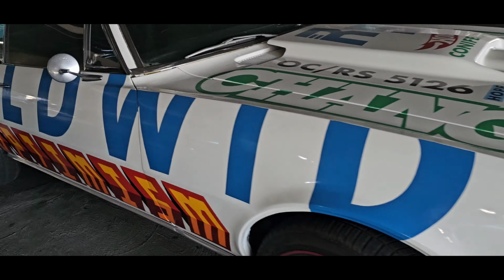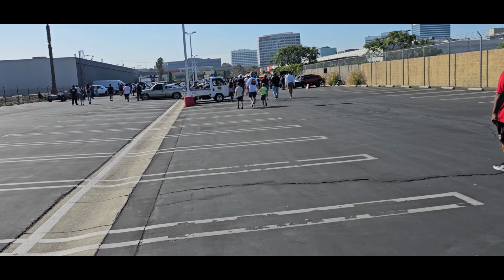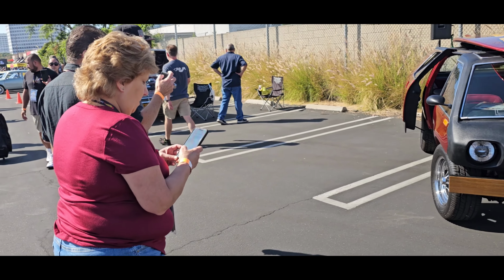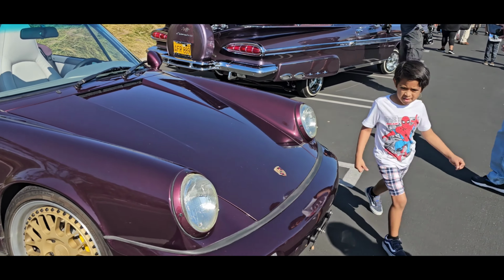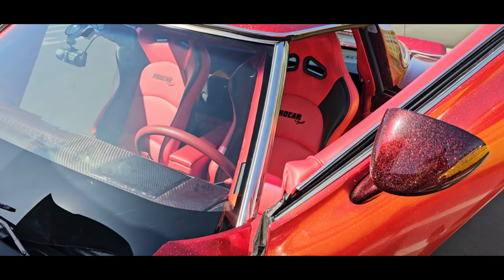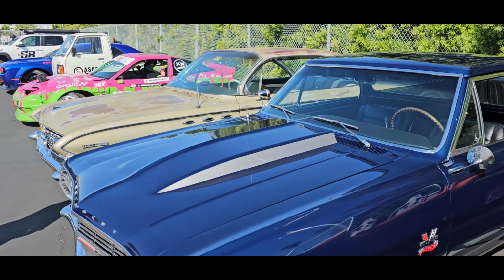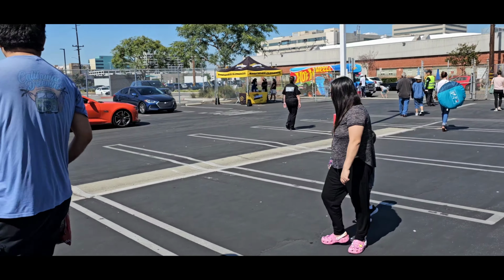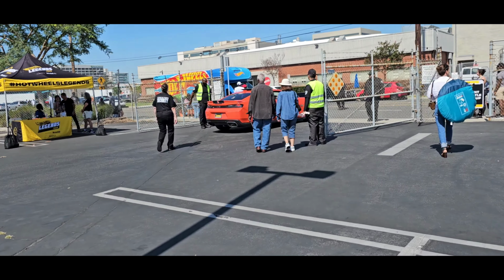Hotwheels Legend Tour 2023